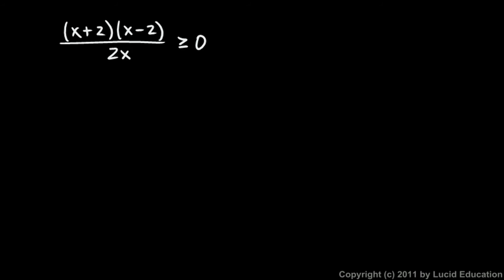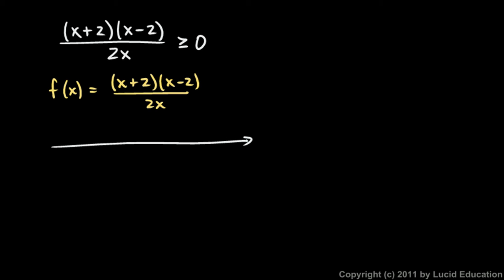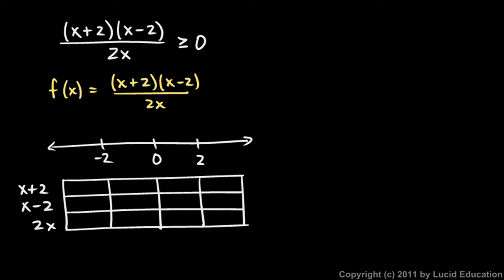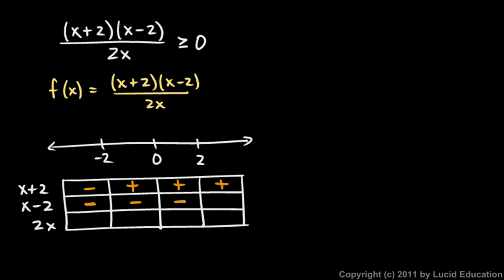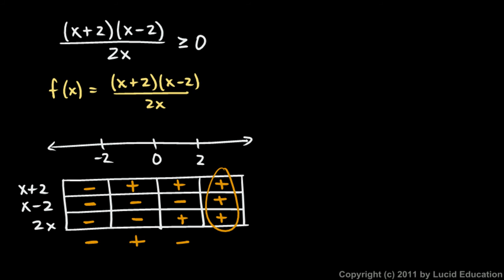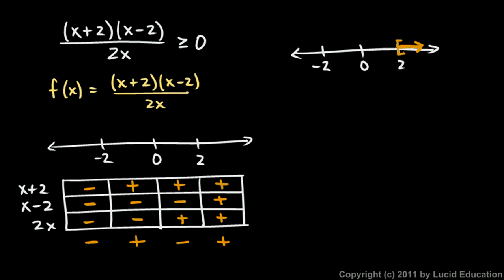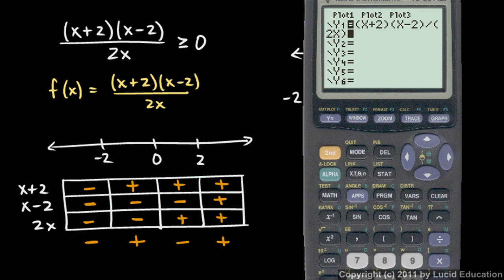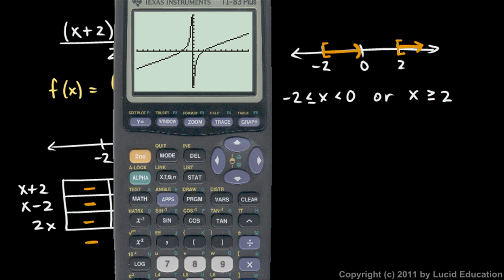Precalculus 1.08p6 - Rational Inequality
Another rational inequality, more challenging than the previous example.  The problem is set up and solved analytically and graphically, and the restriction on the domain is discussed.  From the Precalculus course by Derek Owens.  More info on this course and others can be found